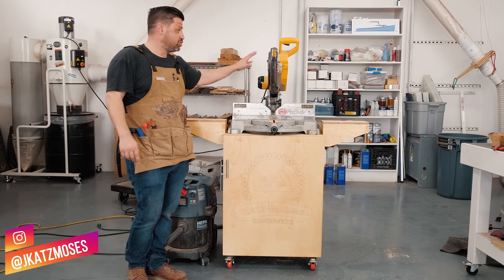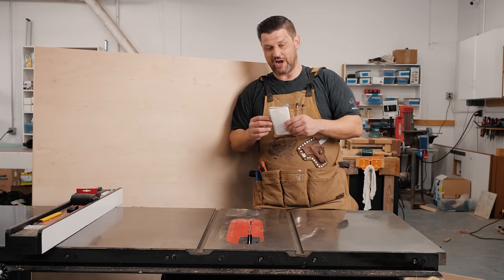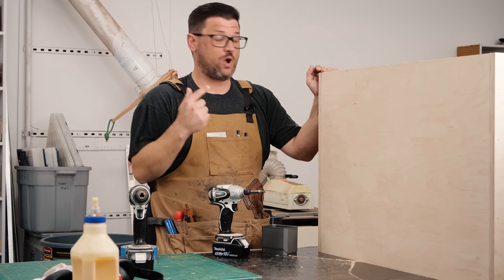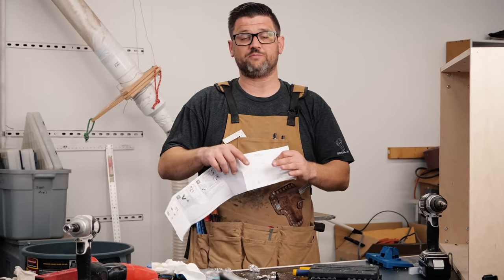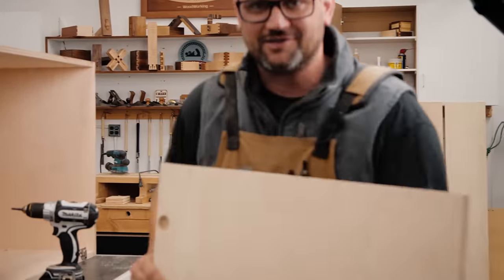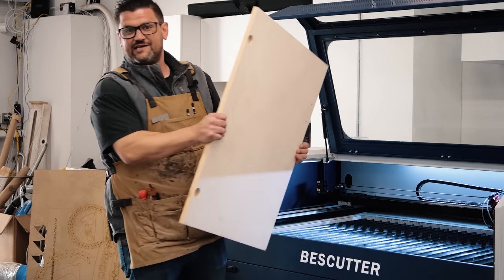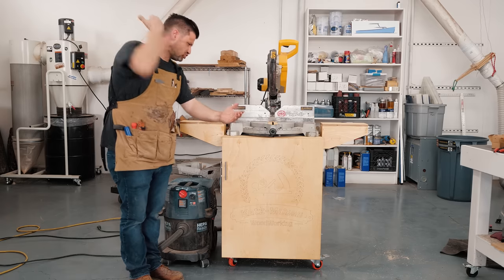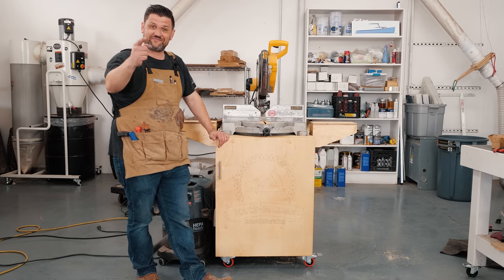Mobile Miter Saw Station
In this woodworking build video we make a Mobile Miter Saw Cart. Using Baltic Birch and heavy duty casters from Home Depot we make a simple cabinet with wings on it. This was an easy one day build and it came out great. We also got to use our new Rose Graphixs Bescutter Laser which is amazing. Seriously so pumped about this new laser. Cheers!
Tools I love:
5 Minute Epoxy
¼” Inexpensive Router Bit Set
½” Inexpensive router Bit Set
45 Degree Bit I Like
Camera Gear:
Lumix GH5-s and main lens
30mm Macro Lens
15mm Lens
50mm Lens I use for product shots
Lav Microphone
2nd CAMERA Canon 70d
24MM Wide Angle/Macro Lens
50MM f/1.8 for those tight shots
10-18mm Lens for the wide shots Axiom CNC (so awesome!)